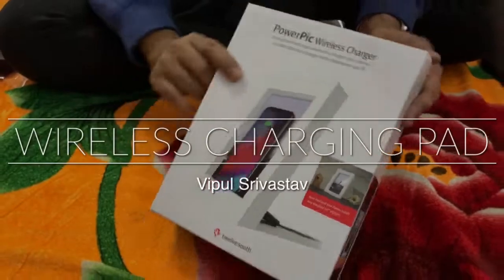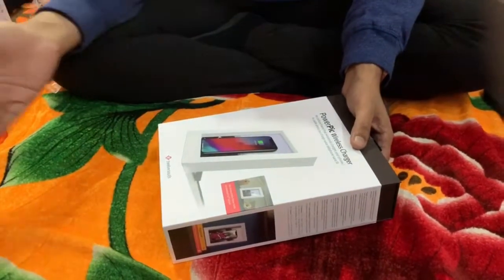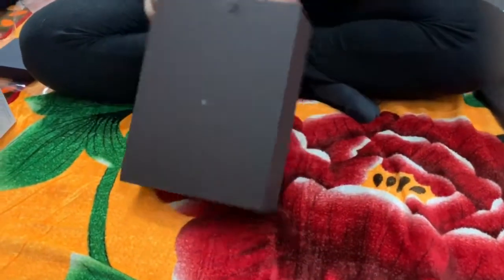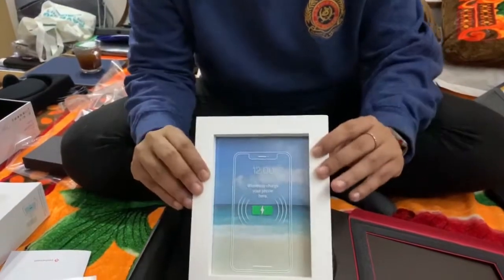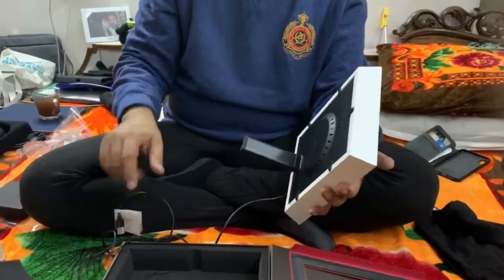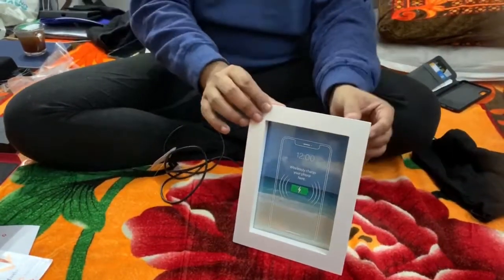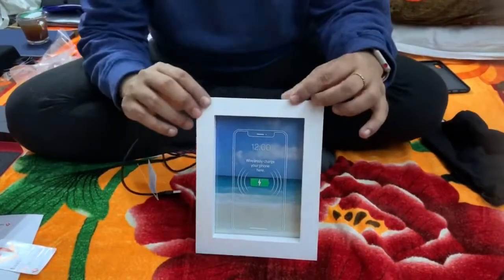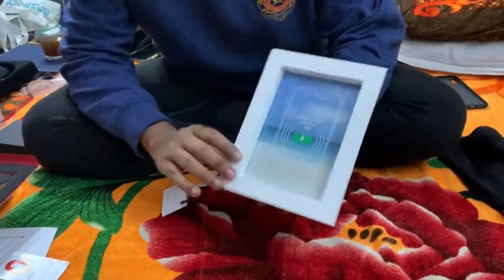Twelvesouth wireless charging wooden frame pad for iPhone X , 8,Xr, xs max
Looking for a wireless phone charger that doesn’t look like another dock or charger? Meet PowerPic, the picture frame that wirelessly charges your phone. PowerPic’s hidden Qi charger is capable of providing up to 10 watts of fast charging power. Just set any Qi-compatible phone inside the frame to begin charging. The contemporary frame is made of New Zealand Pine and holds any 5” x 7” photo. PowerPic is, hands down, the best looking wireless phone charger - that you’ll never see.

• Compatible with all Qi-enabled smartphones (iPhone, Pixel, Galaxy etc.)
• Works with cases up to 3mm thick and up to 6.5-inches tall
• Qi-certified fast charger delivers up to 10W wireless power
• New Zealand pine frame holds any 5" x 7" photo